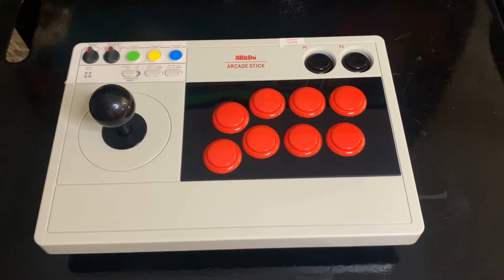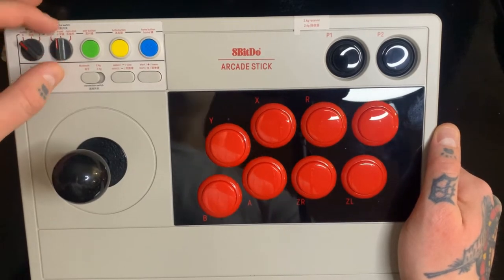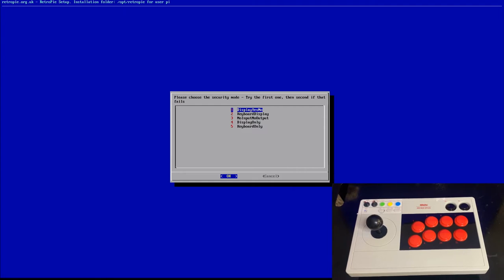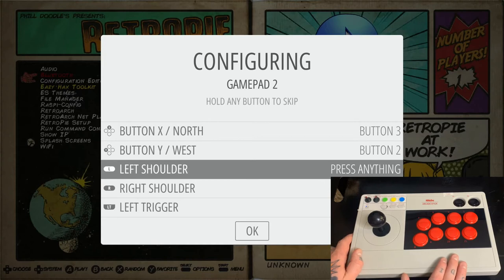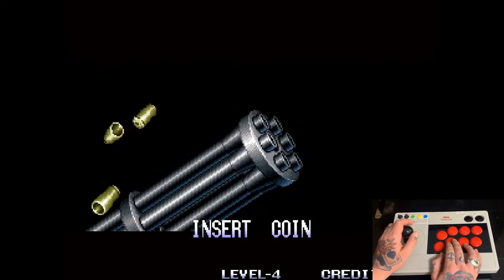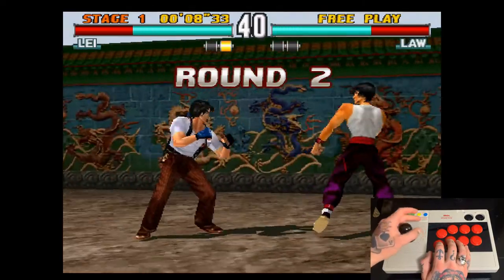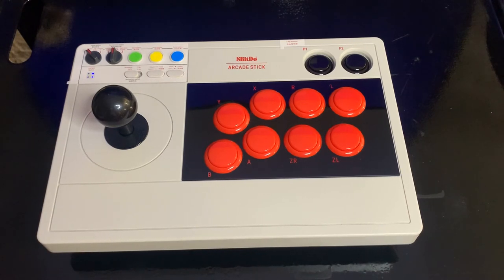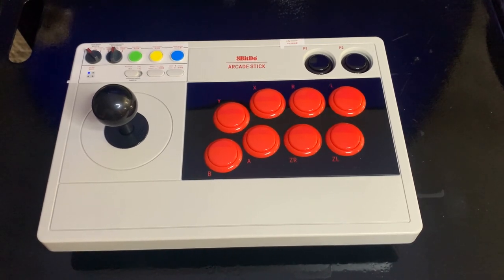8bitdo Arcade Stick Controller - RetroPie Bluetooth Setup Input Configuration & Control Mapping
This is a quick tutorial on how to configure/map your 8bitdo Arcade Stick to your Raspberry Pi/RetroPie computer gaming system.

We also demo a number of games from our RetroPie Guy 256GB Ultimate Collection Card (Includes Over 24,000 Retro Video Games) using the 8bitdo Arcade Stick.

The bluetooth pairing process is super easy to navigate and configuration/mapping of this arcade stick only takes a minute or two!

Be sure to check us out for RetroPie game collection SD Cards, Consoles, & Accessories!